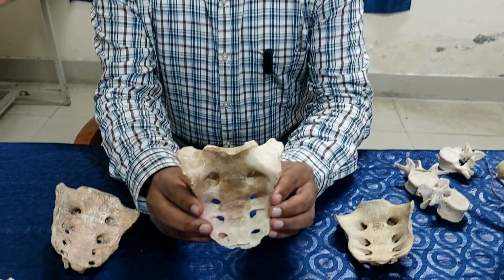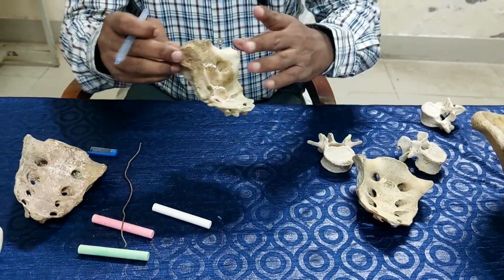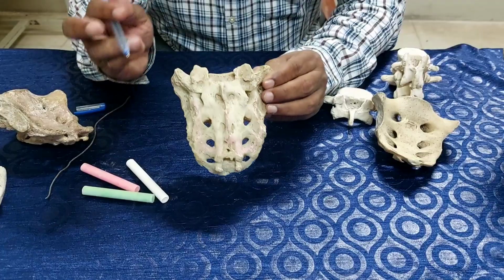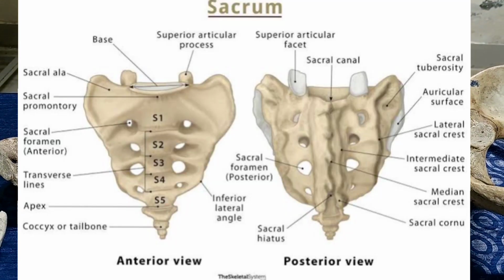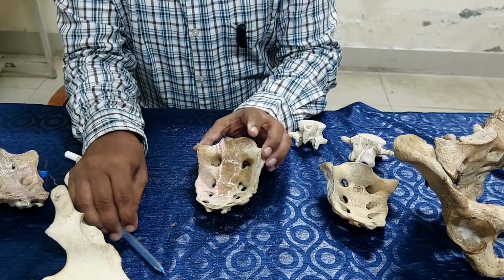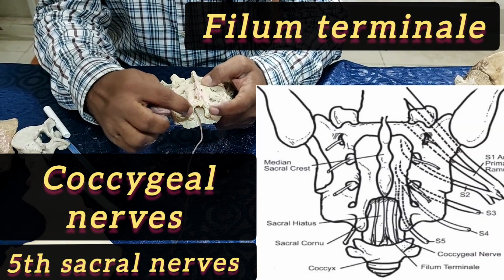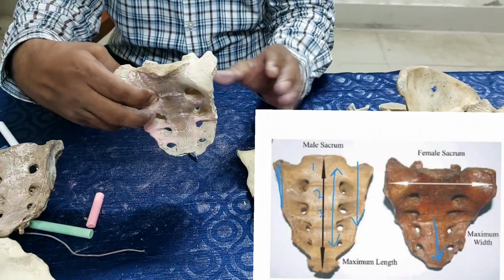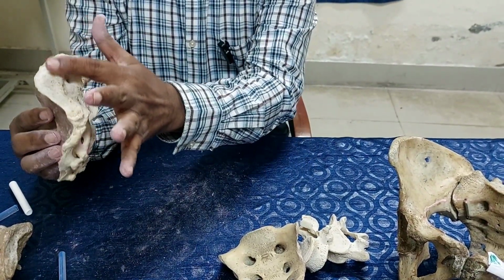Sacrum l Anatomy l General features & important attachments and relations l Sex determination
Anatomical features and important questions and answers were discussed.

Videography: Pritha Kundu ( MBBS STUDENT)